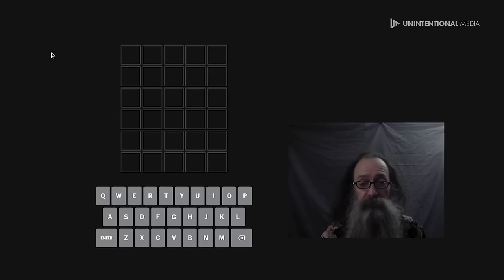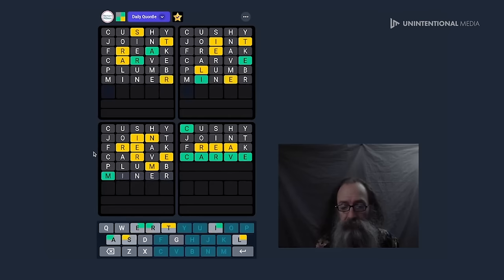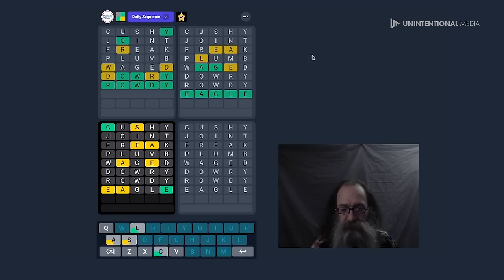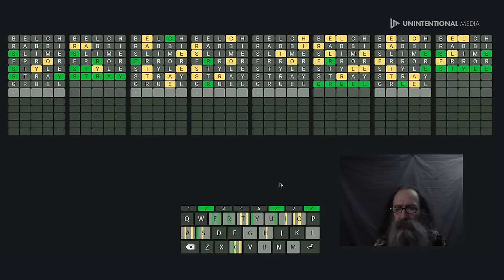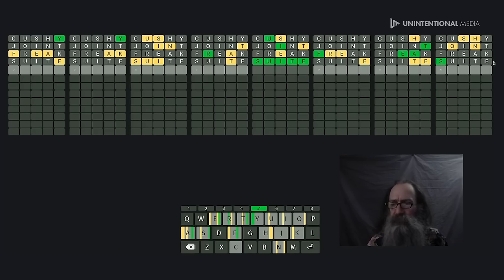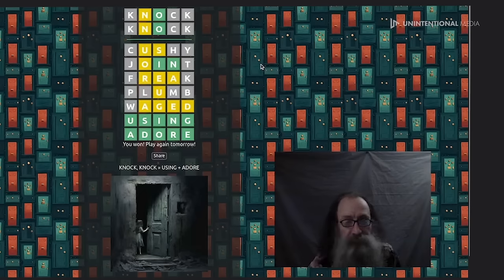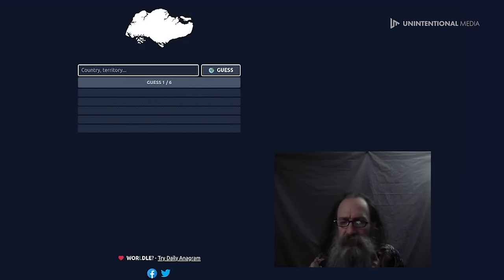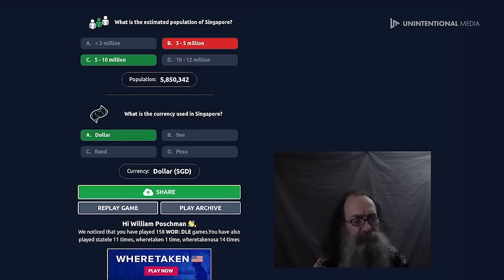The most underrated ASMRtist on YouTube right now | Pure ASMR Original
Over 3 years ago I posted a video by BillMaxVoxPax who I dubbed the most underrated ASMRtist on YouTube! Well I'm delighted to say that Bill and I have been working together for the past few months to bring you some videos on both our channels that we hope will be among the best sleep aids on YouTube.

IMPORTANT: With this collab myself and Bill are trying to create the best ASMR videos possible so PLEASE comment below what you'd like to see in terms of length, type of ASMR (show and tell, gameplay, etc.), and we'll do our best to accommodate!

Probably the BEST ASMRtist you've never heard of RETURNS | Pure ASMR original